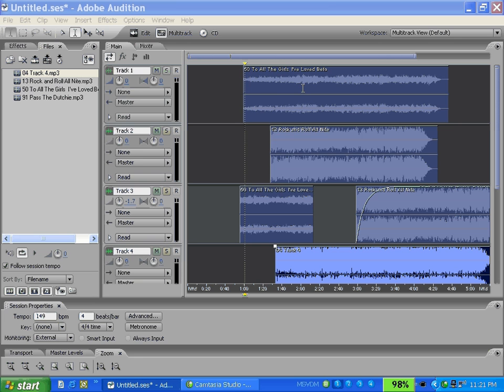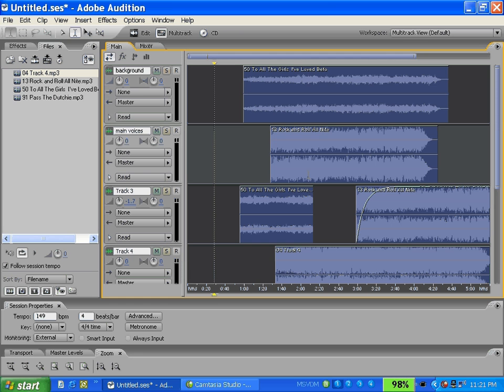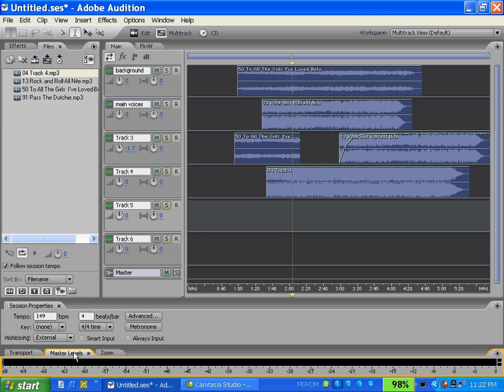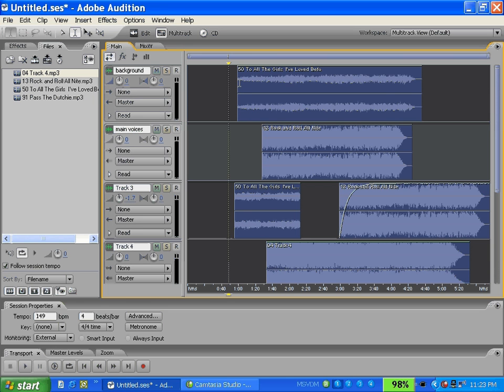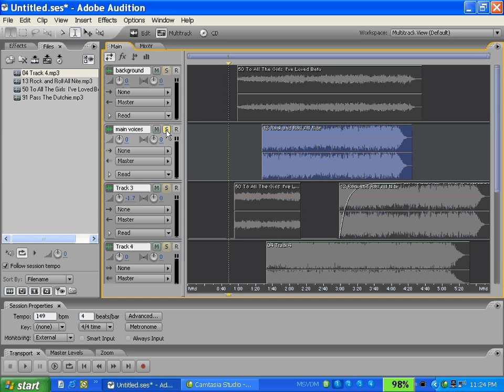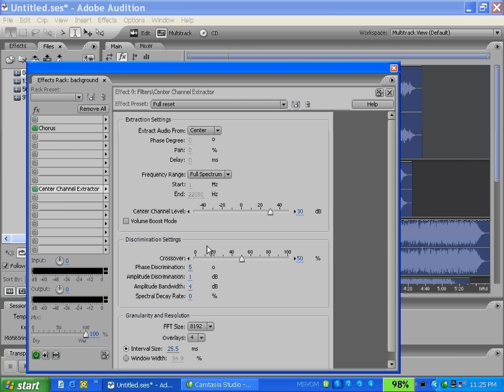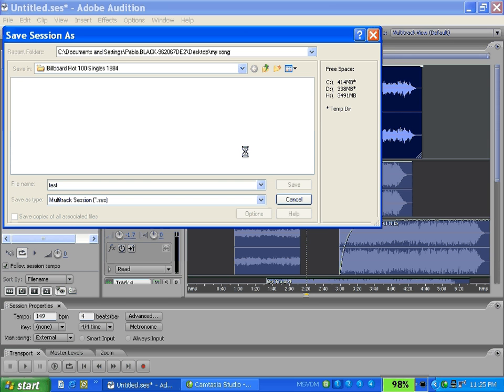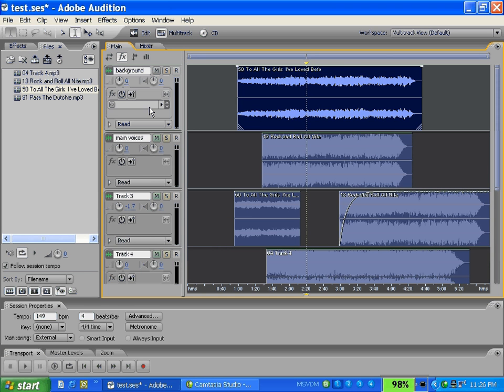03 Track Controls - Mute Solo FX Volume Pan.avi